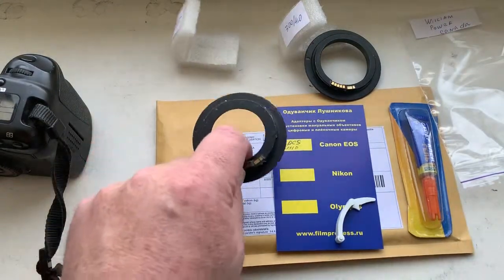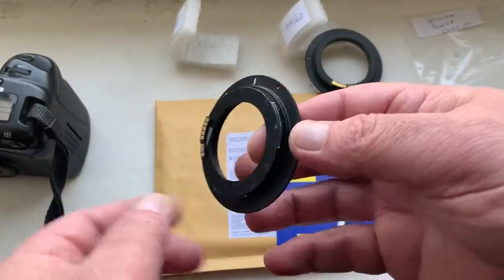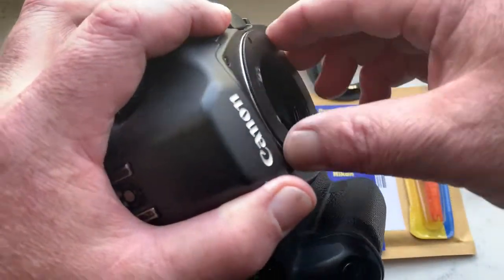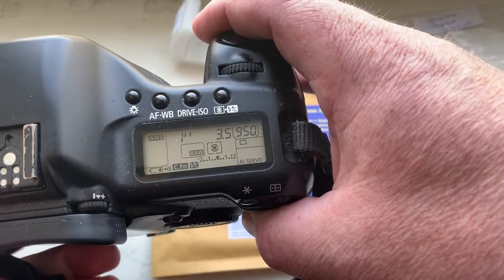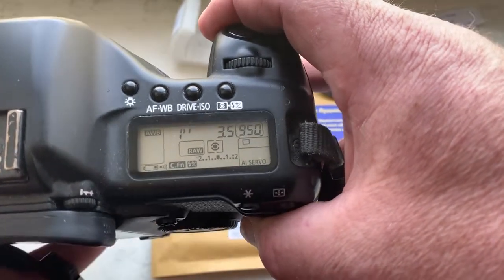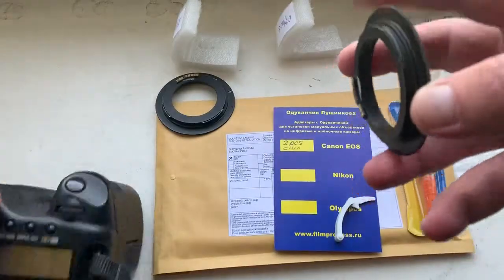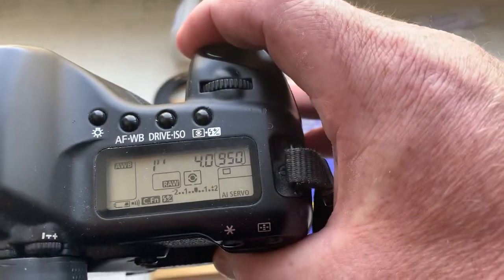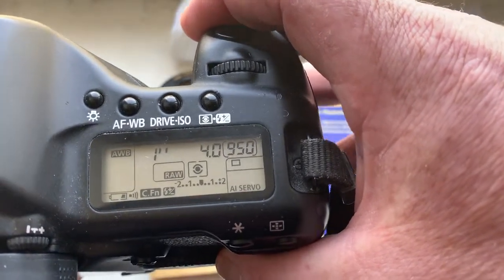For William P. #2.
Canon programmable dandelion chip:
1. 180 mm/f 3.5
2. 300 mm/f 4.0